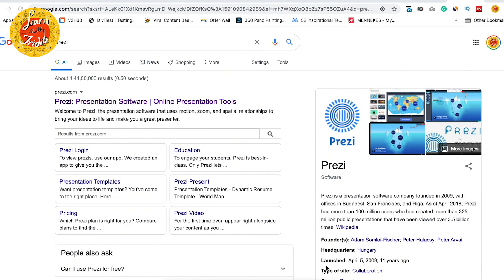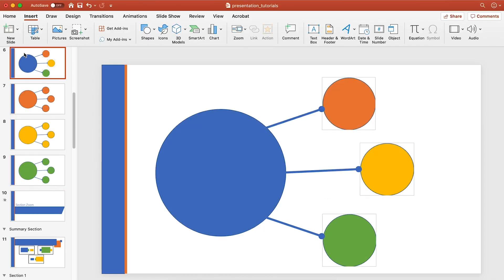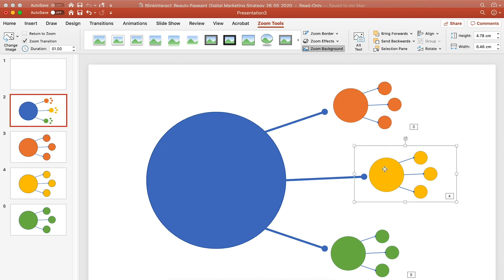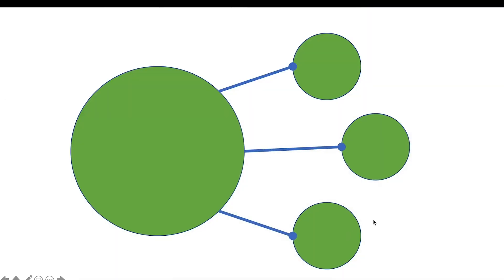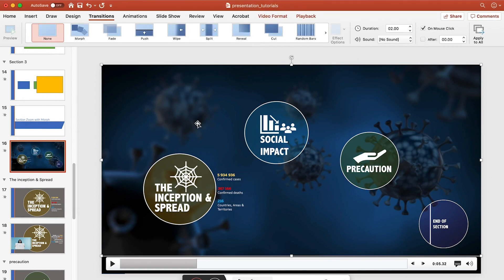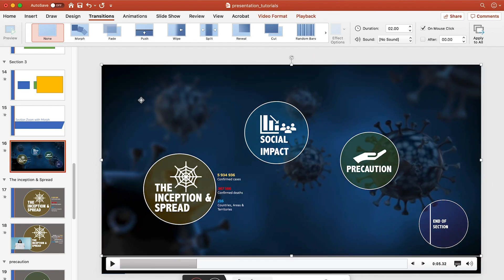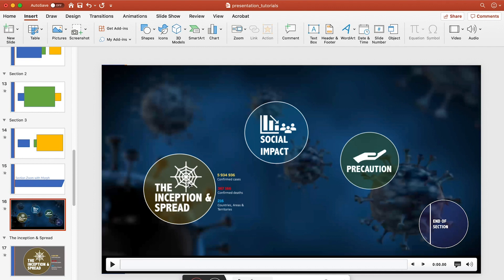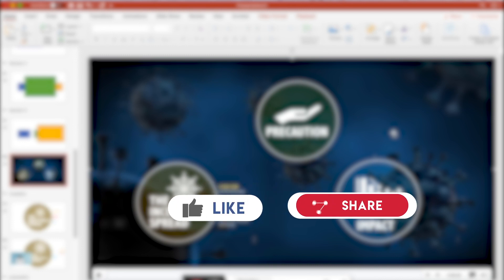How to create Prezi style Presentation in PowerPoint using new zoom tools?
In this video, you will learn how to create a Prezi Style Presentation in Microsoft Powerpoint using  Zoom tools. I will also cover a wonderful Transition Morph with which you can create awesome Animations without actually doing anything.

We will learn Prezi Style Presentation with :

a) Section Zoom
b) Summary Zoom &
c) Slide Zoom

We will also create a fantastic Live presentation using a collaboration of all these tools in a Live project regarding Corona Virus, its inception, spread, impact in our social life, and what are the precautionary measures ONLY using Powerpoint and Section Zoom, Summary Zoom, Slide Zoom, and Morph Transition.

Please note all the videos and images used in the presentation are obtained

Get your YouTube channel up and running with the help of TubeBuddy

If you want to Promote your channel & get it monetized fast with the trusted vendor!